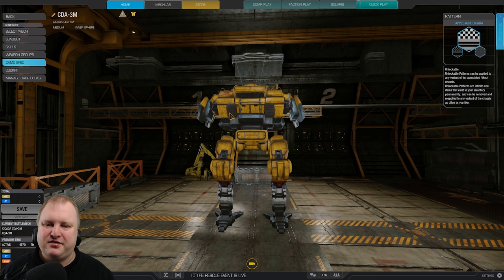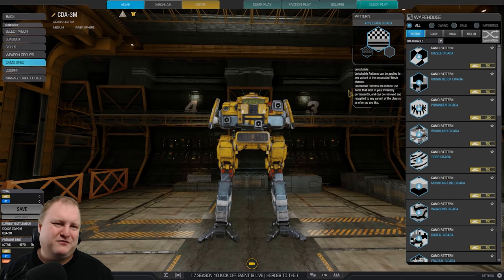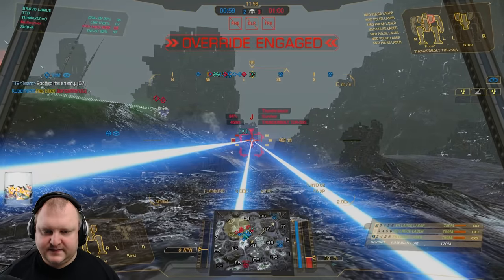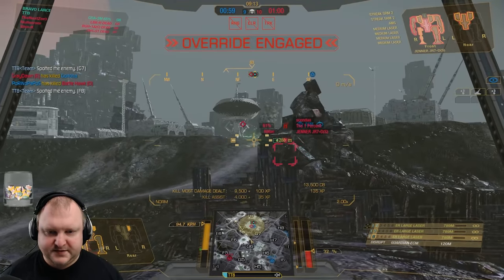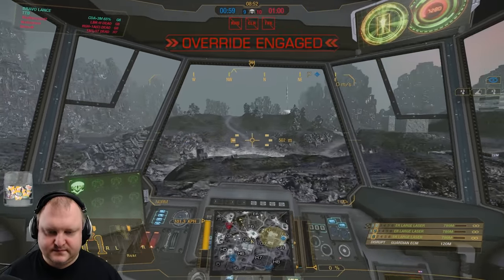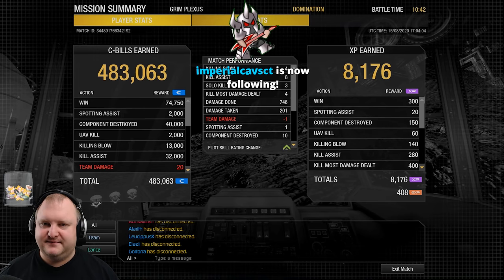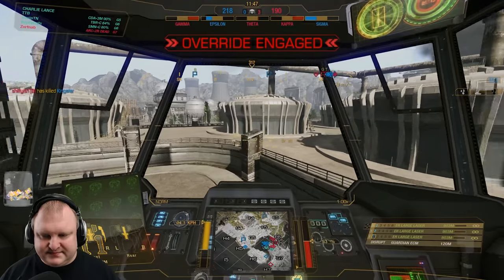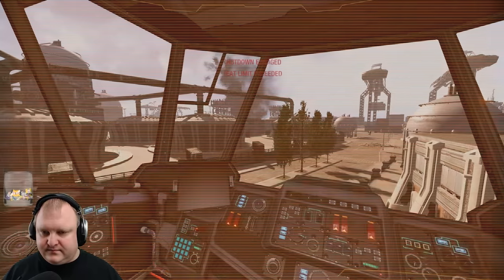AMAZING 1 vs 3 CLUTCH CICADA! - German Mechgineering #246 - Mechwarrior Online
TTB? In a Cicada? Hell has frozen over!